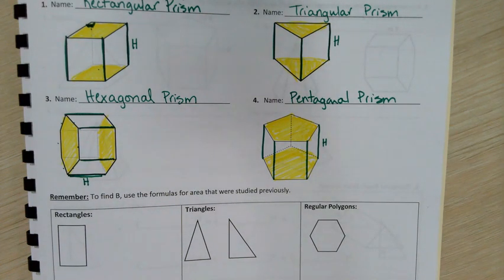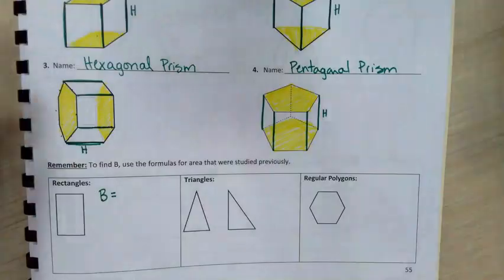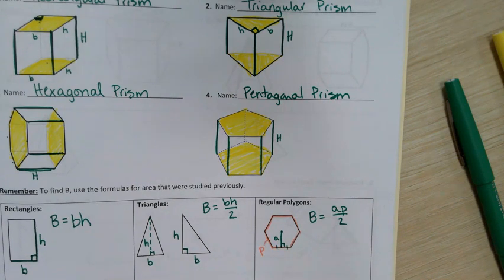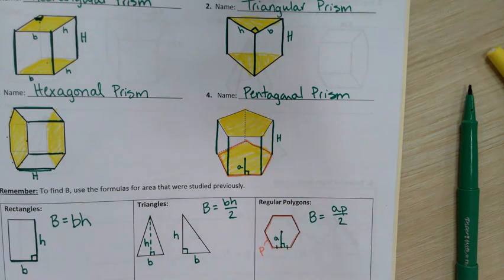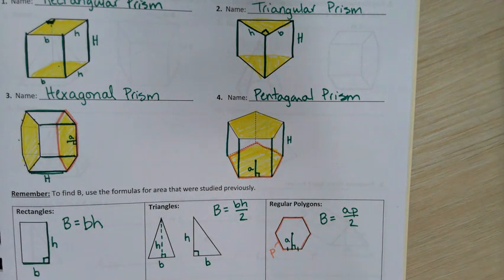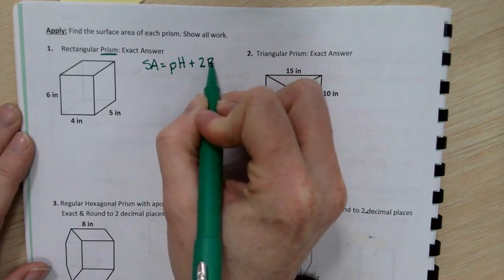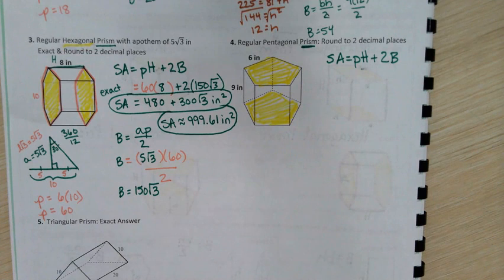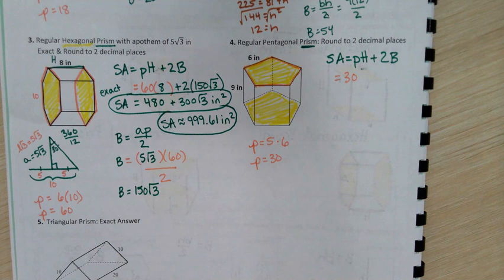IC64 Full Lesson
Surface Area of Right Prisms; SA = pH + 2B